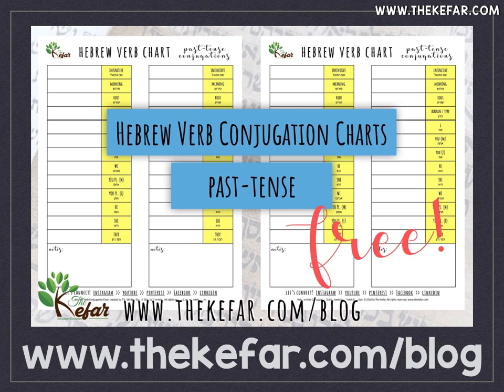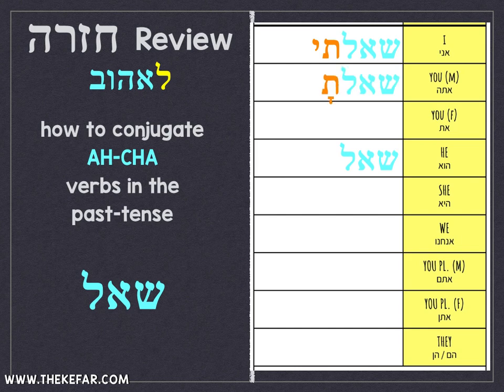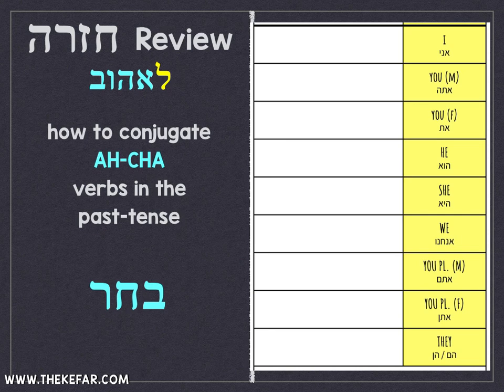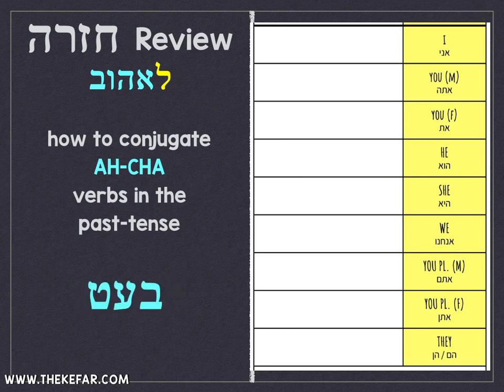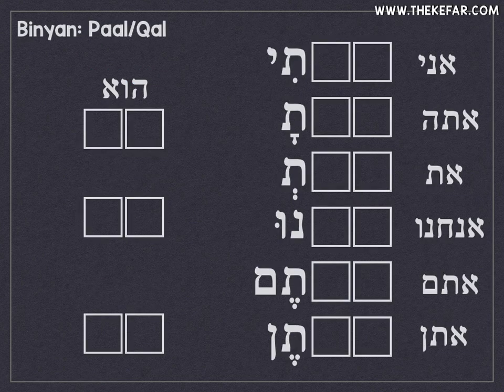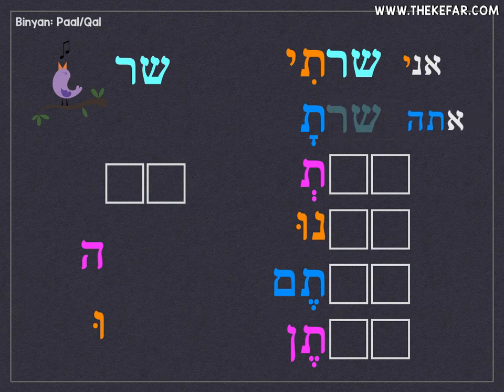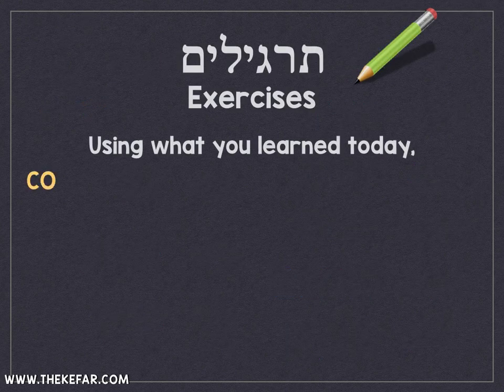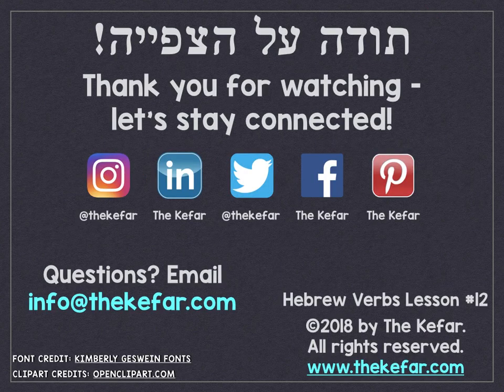Learn Hebrew Verbs Lesson #12 - Paal Past Tense - 2LR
In this video, you’re going to learn how to conjugate paal verbs in the past tense.

Sign up for FREE to get a copy of my Hebrew Past Tense Verbs Conjugation Chart, plus access to 100+ other free downloads